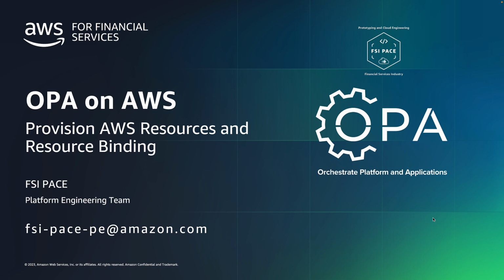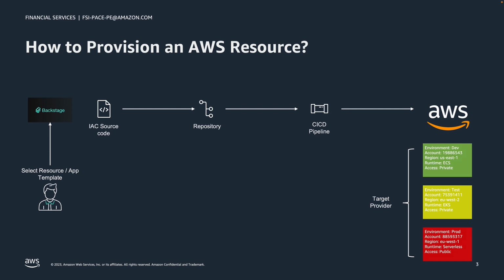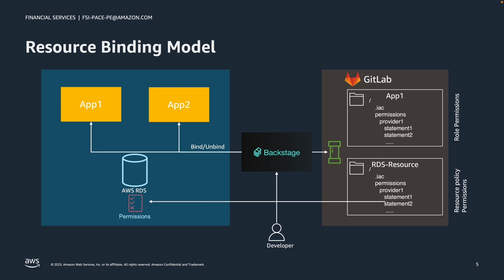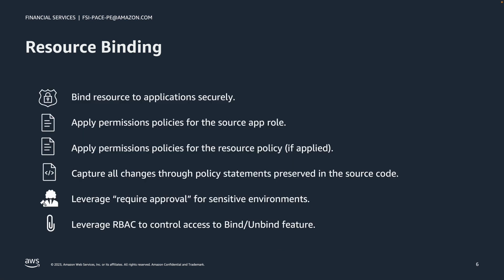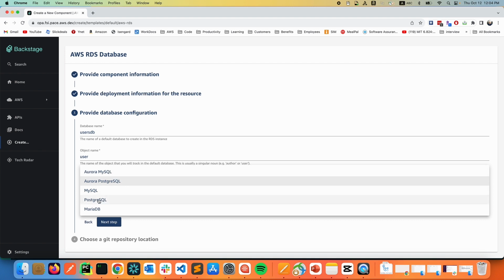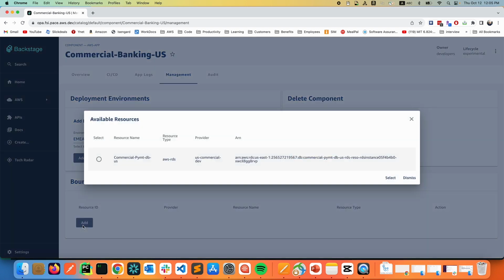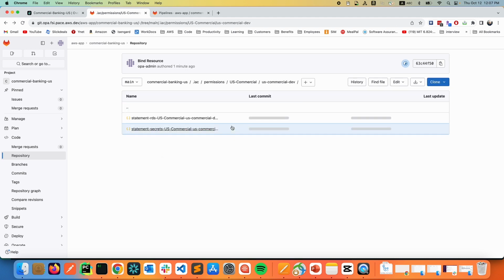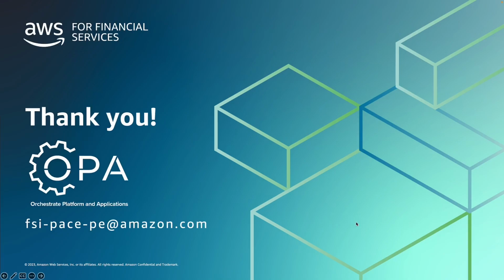OPA on AWS. Part 5 - Provision AWS Resources and Resource Binding | Amazon Web Services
OPA (Orechestrate Platform and Applications) on AWS is a new innovative offering that ties together AWS services into one, simple, enterprise-ready platform. employing  Backstage.io, we’ve introduced a simplified developer experience, allowing enterprises to use and manage AWS services with minimal AWS cloud infrastructure expertise. OPA on AWS is an open source platform making AWS cloud more accessible for application developers, enabling them to focus on building application logic and delivering business value. OPA on AWS also allows enterprises to manage all their cloud resources, and provide governance & control, observability capabilities, and a collaborative environment by scaling their platform engineering teams.